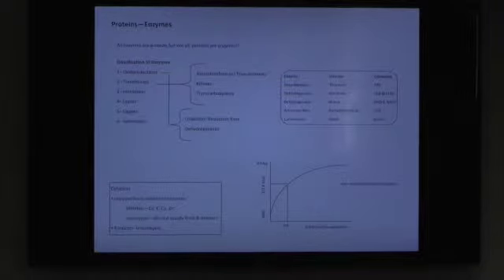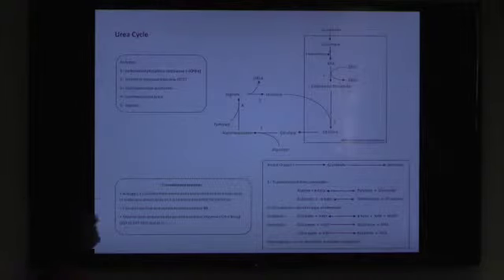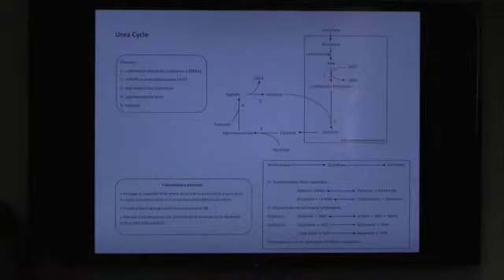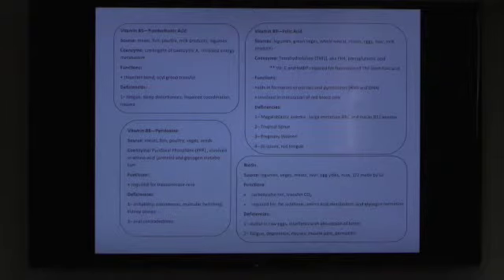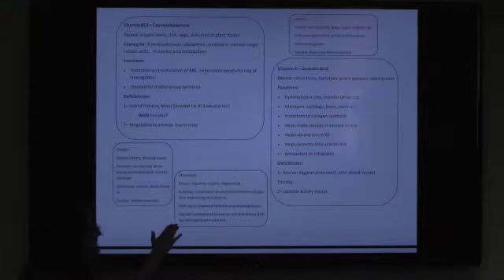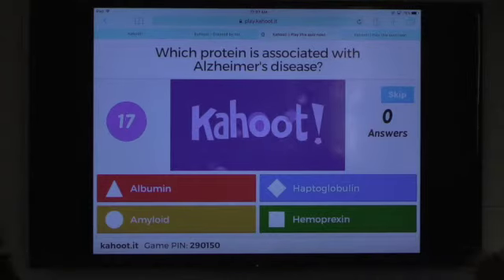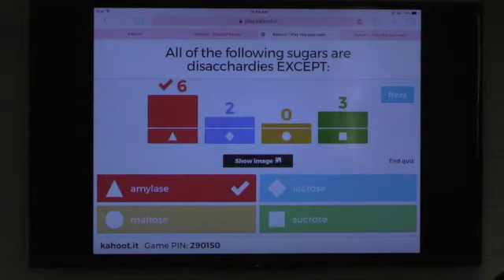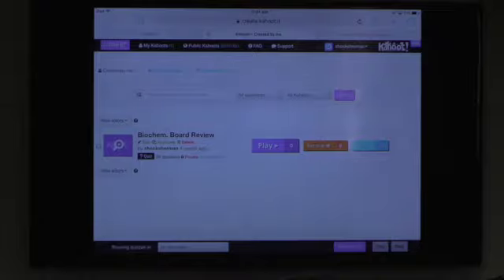S Hock Board Review 2016 w Kahoot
This video is about S Hock Board Review 2016 w Kahoot